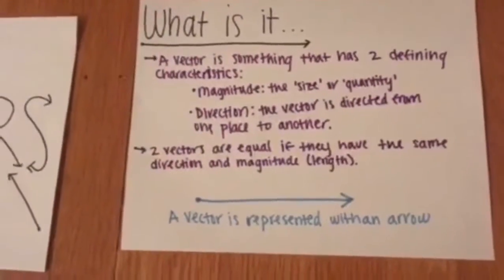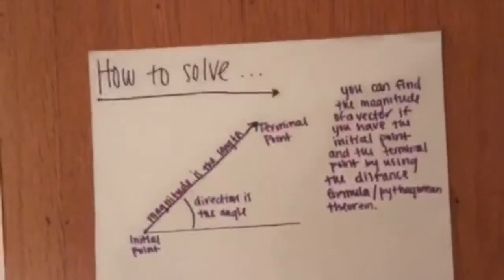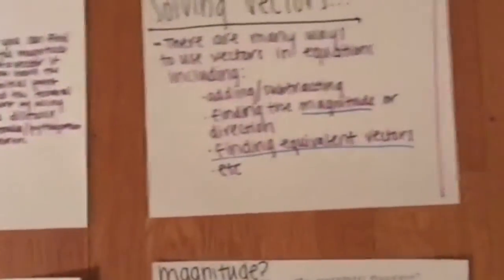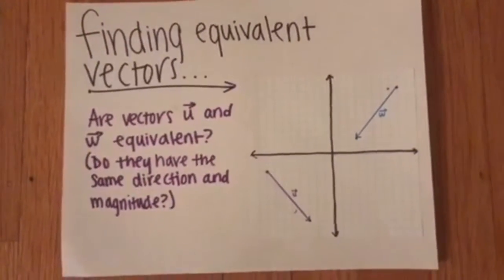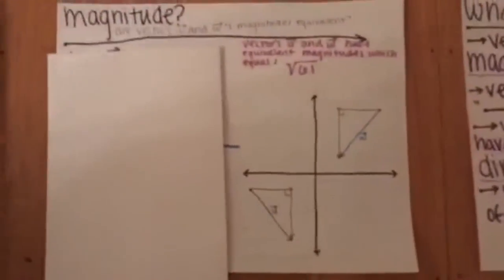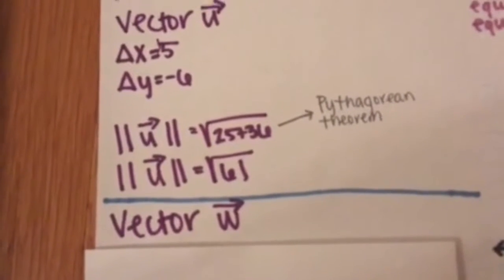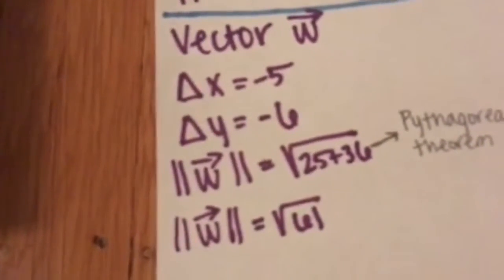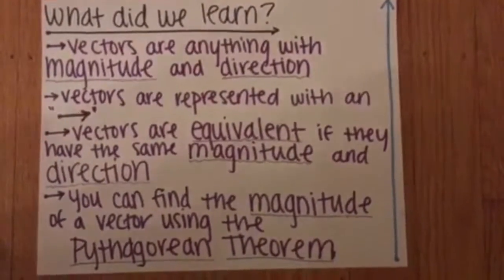Anja and Allison's Vector Video Project